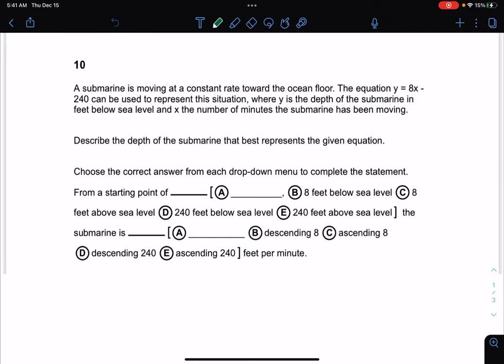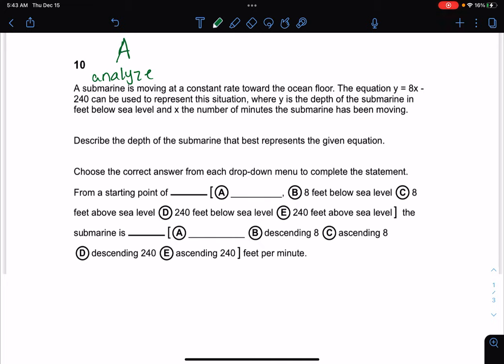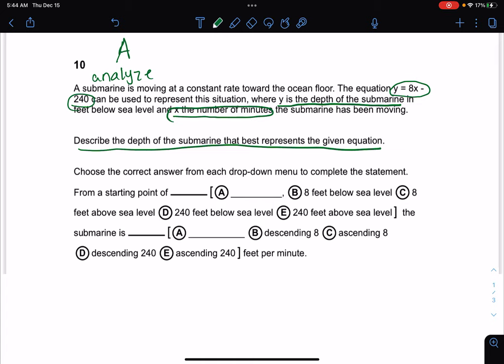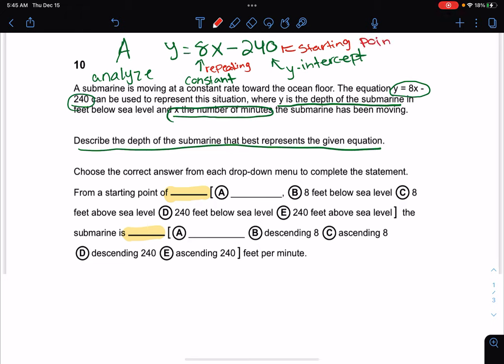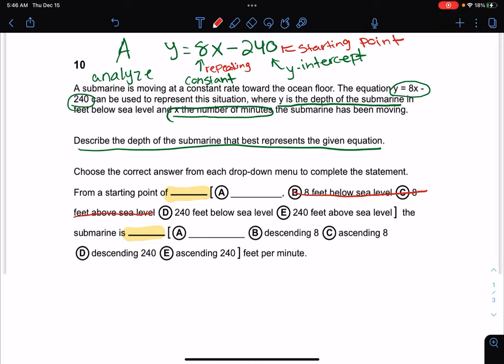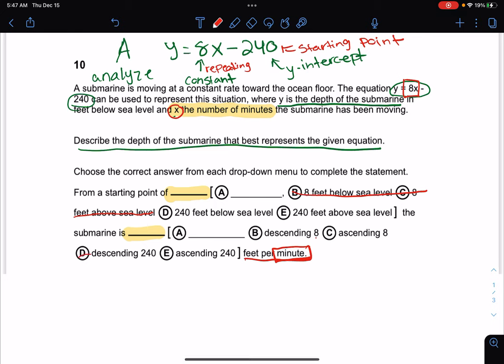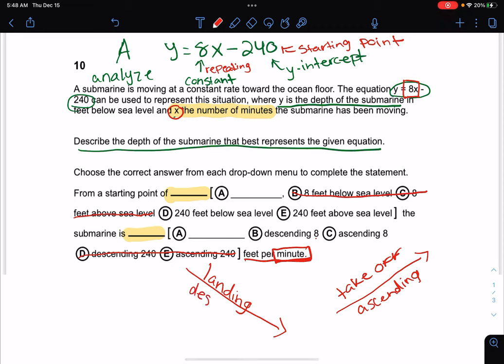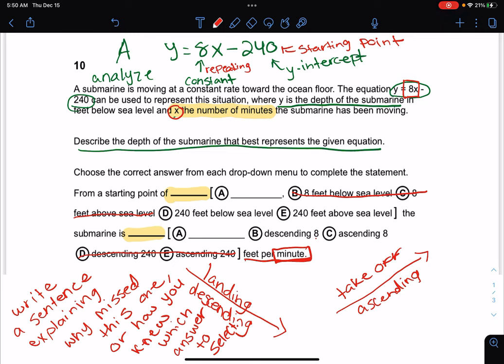SE22 23 q10